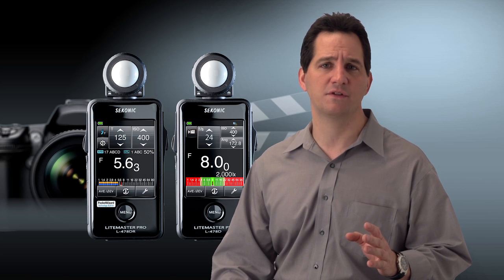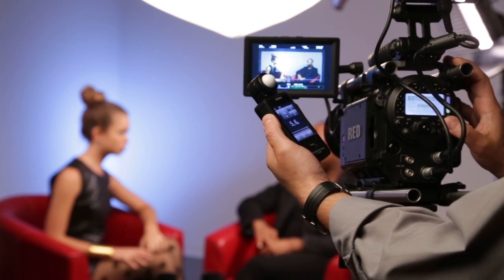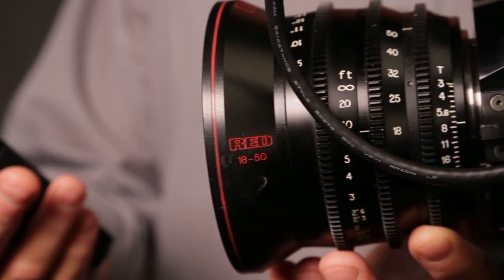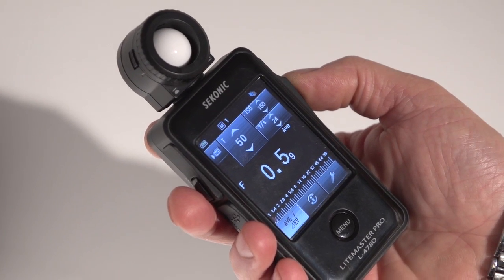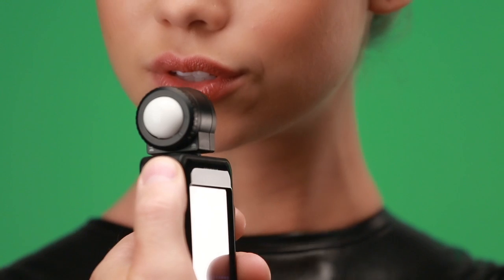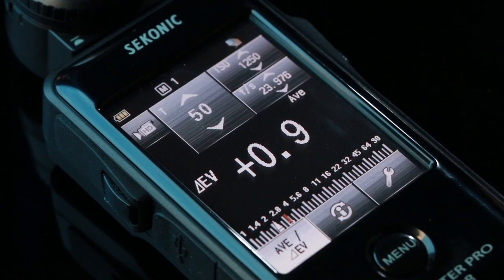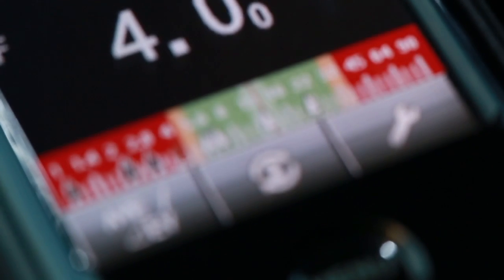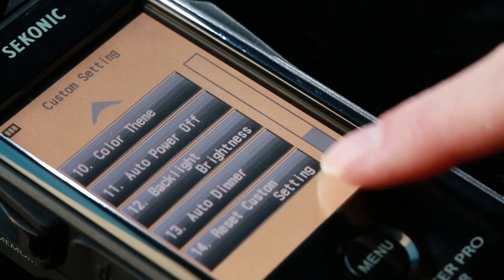Filmmakers: L-478D Features & Benefits of the Sekonic LITEMASTER PRO Series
Sekonic's new Litemaster Pro L-478D-U -Series meters are the world's first touch-screen-operated light meters and have unique, must-have features for both still and motion story tellers.